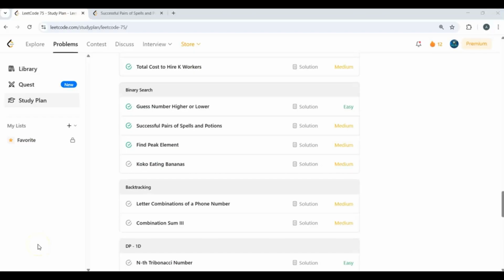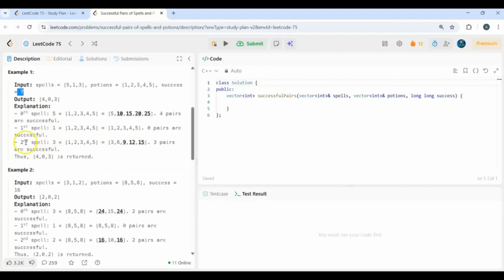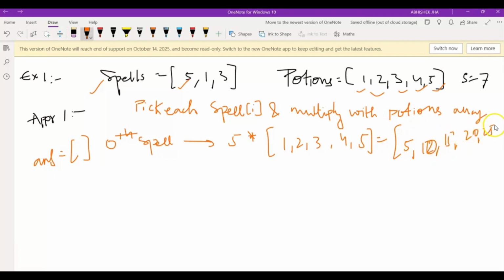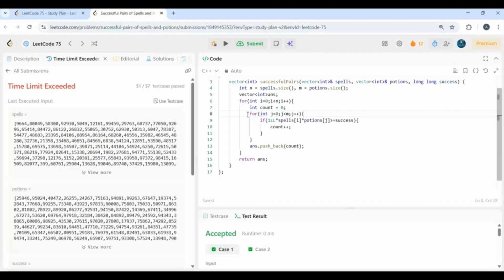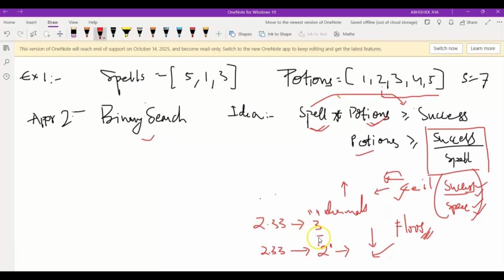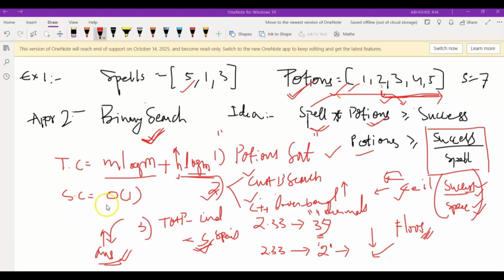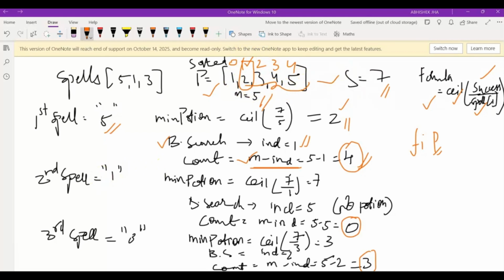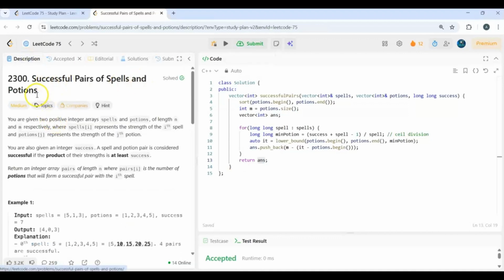Successful Pairs of Spells and Potions | Day-54 | LeetCode 75 Challenge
Timestamps:-
00:00 - Introduction
00:26 - Problem Statement
03:29 - Brute Force Approach Explanation
05:17 - Brute Force Approach Code Explanation
06:40 - Binary Search Approach Explanation
11:00 - Dry Run with an Example
13:35 - Binary Search Approach Code Walkthrough
14:41 - Outro